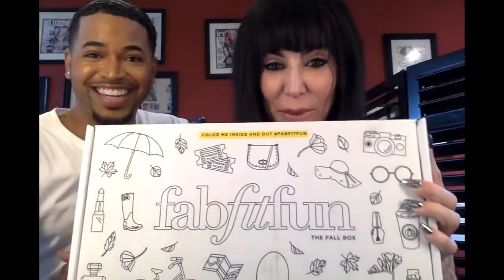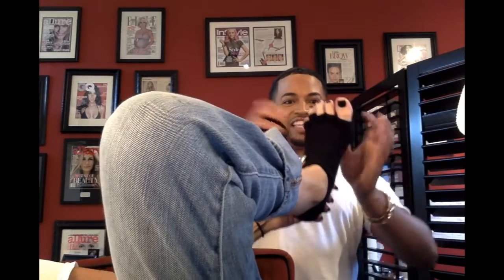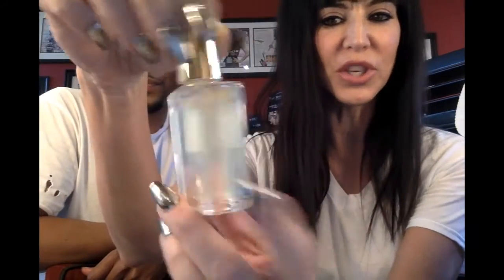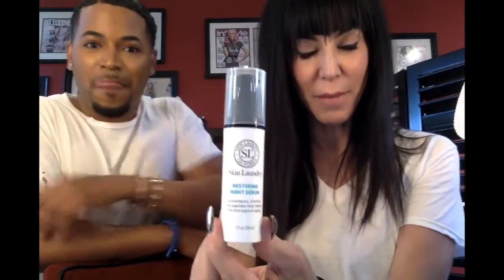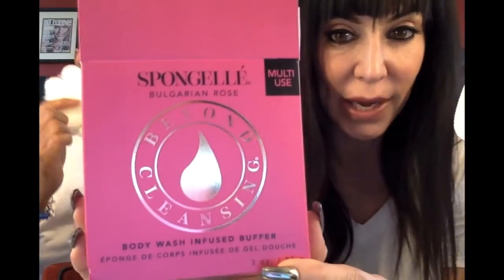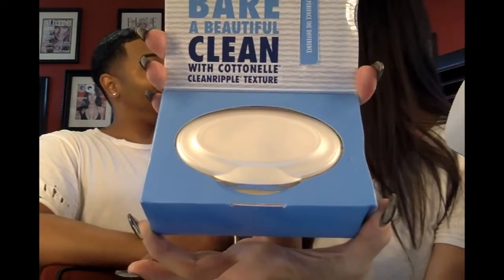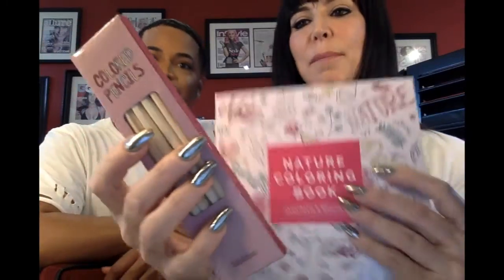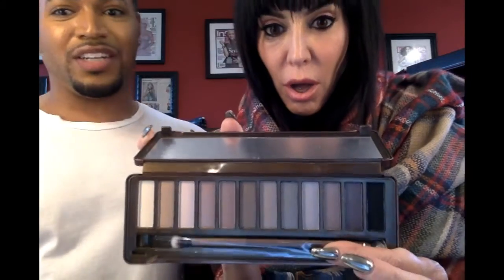Fabifitfun UNBOXING W/ THE BROWGAL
Tonya Crooks - celebrity brow artist, reviews the new FabFitFun box! See what The BrowGal has to say!